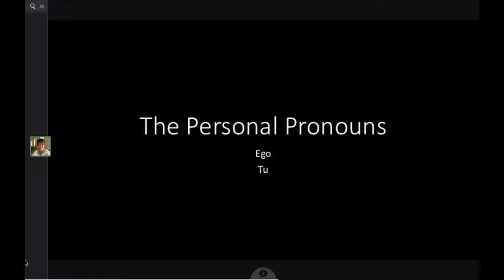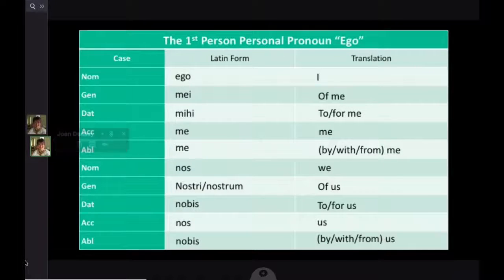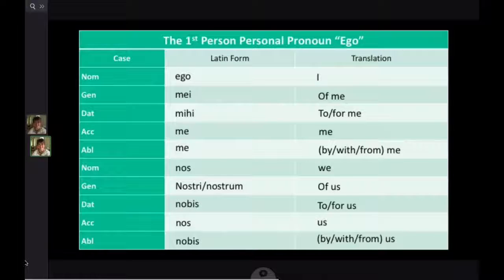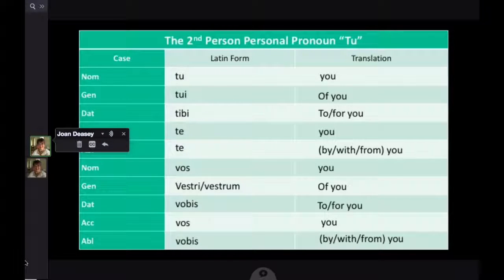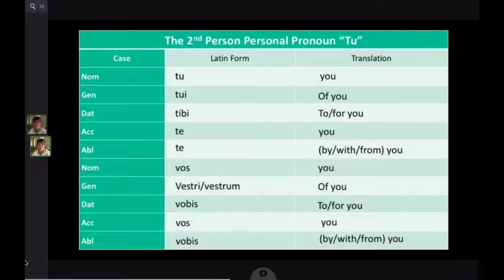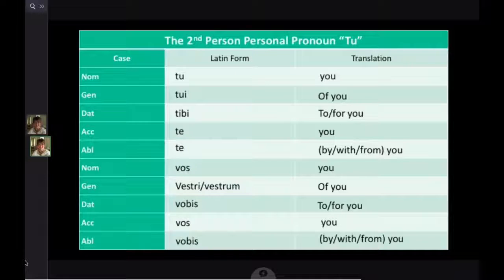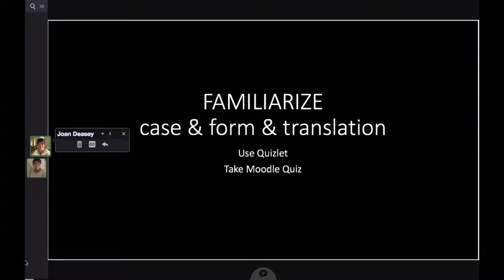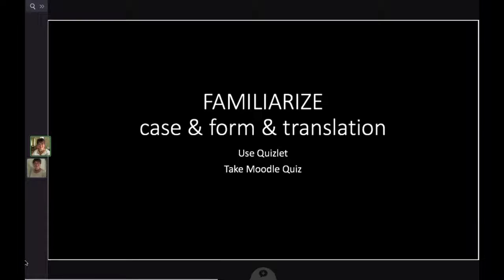Personal Pronoun Forms and Translations